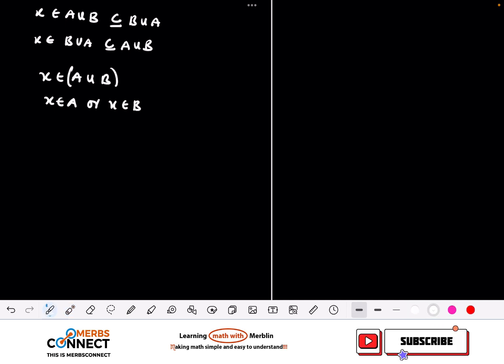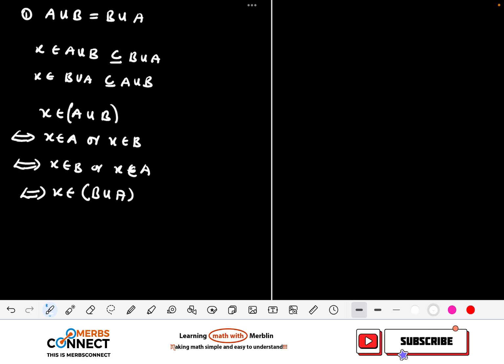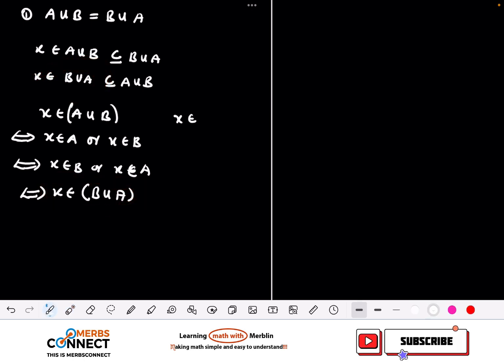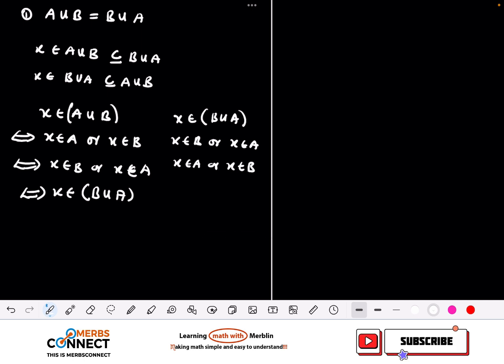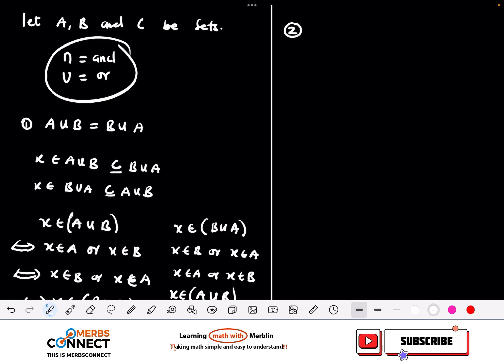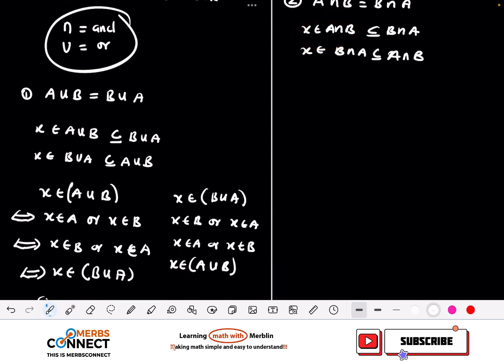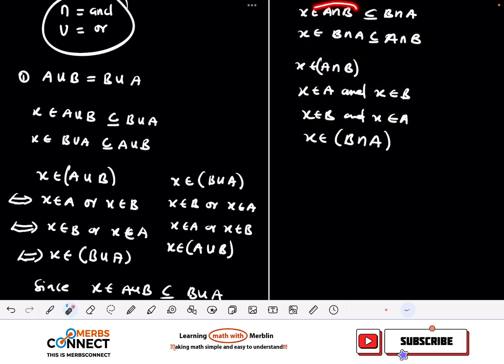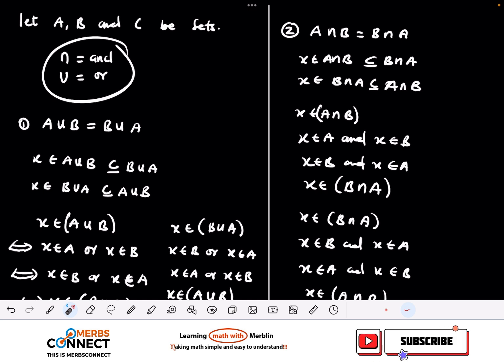Set Union and Intersection | Let's Practice 1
Learn how to solve problems involving set union (∪) and intersection (∩) with this clear, easy-to-follow practice example! 🧮✨

In this video, we’ll:
✅ Understand the concepts of union and intersection of sets.
✅ Solve a step-by-step example for better clarity.
✅ Highlight common mistakes and how to avoid them.